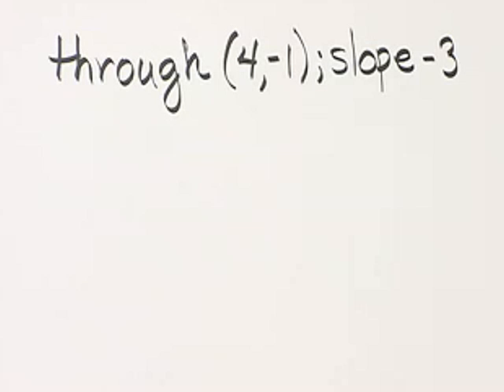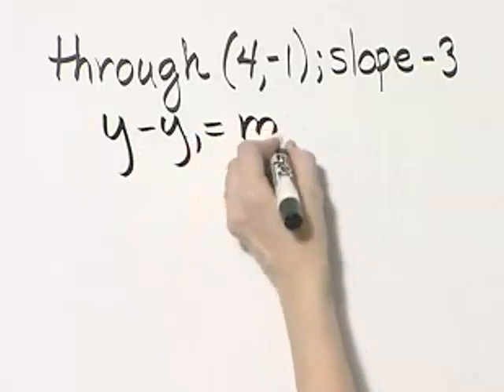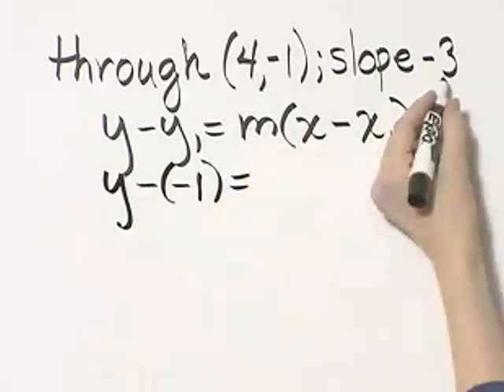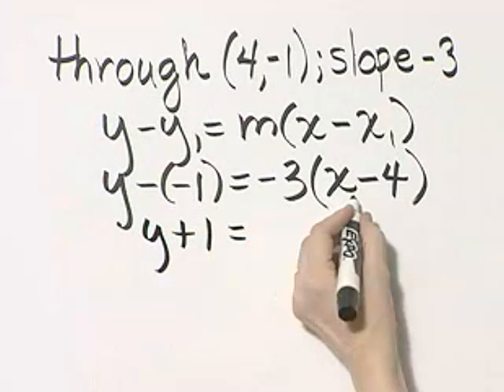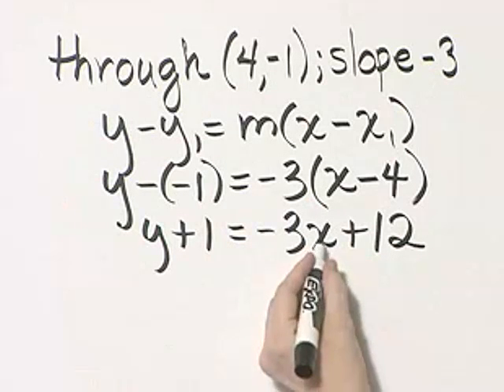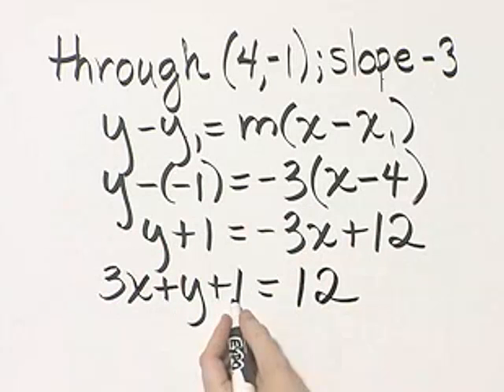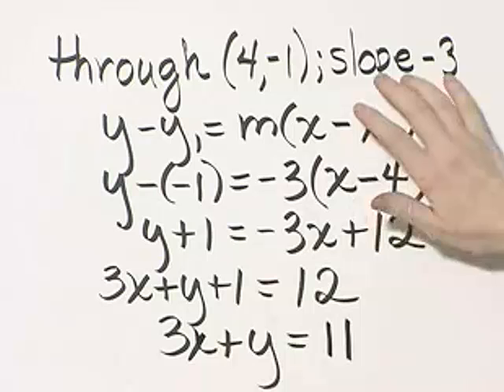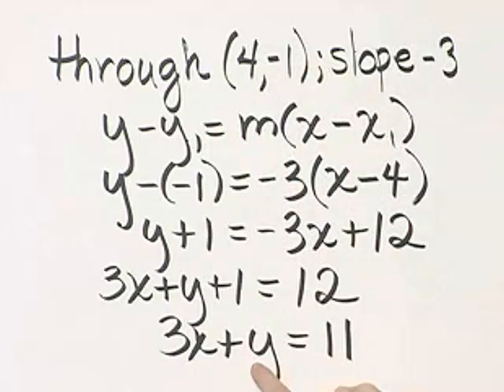Martin-Gay Intermediate Algebra 7th Ed. Ch. 3 Ex. 13